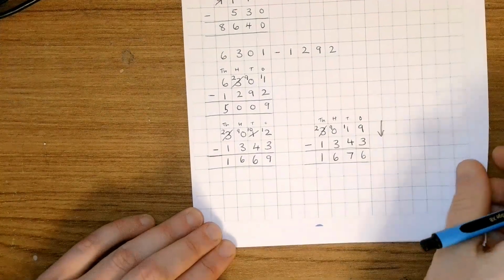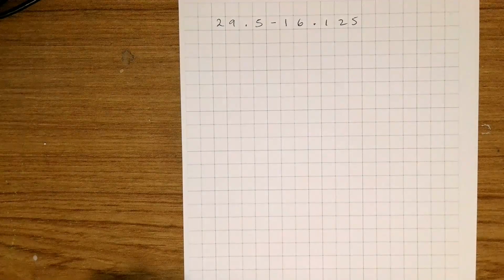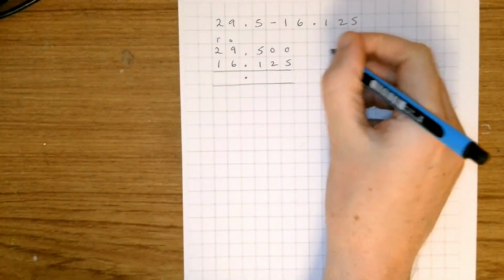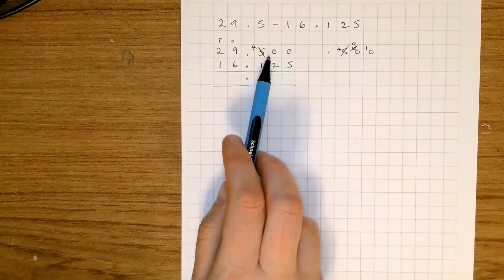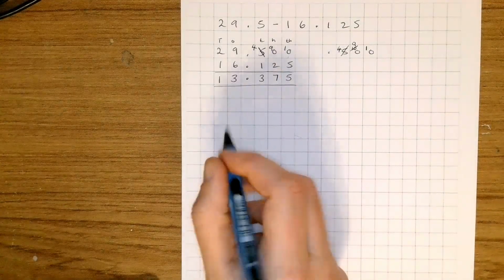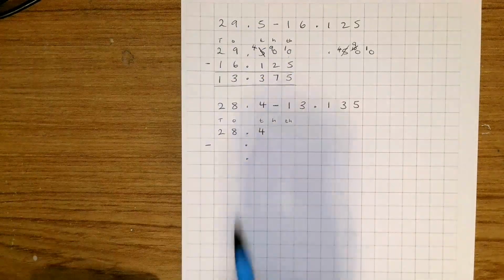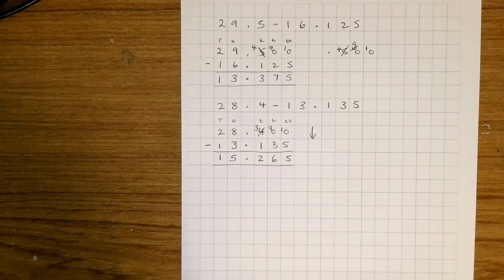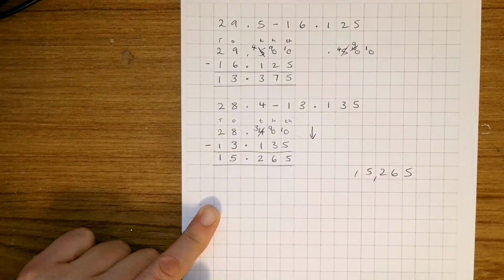Year 5 and Year 6 Subtraction (Written Methods)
This is my video going over Year 5 and Year 6 written methods subtraction. I perform it live with a pen as I think it's really important you see my laying it out. Many mistakes are made via poor layout or messy presentation.

I made a mistake with the second question - but used my (poor) editing skills to correct it!